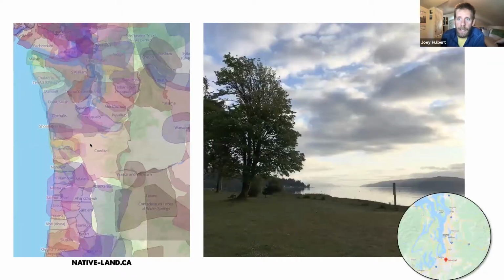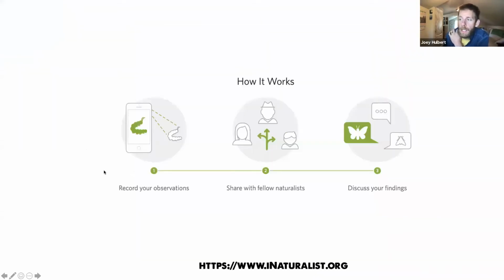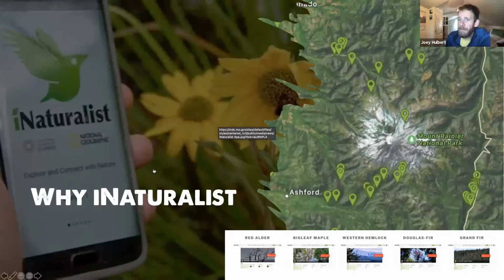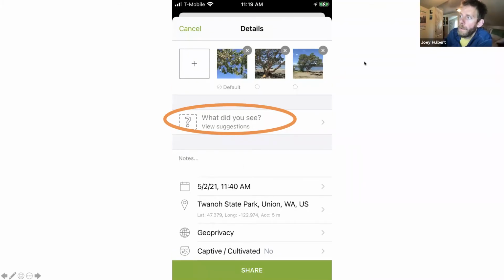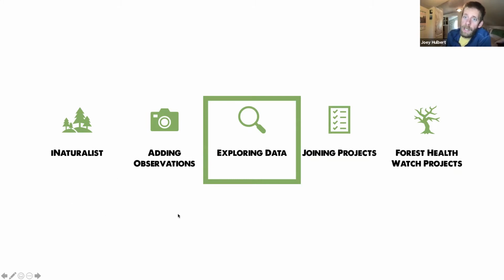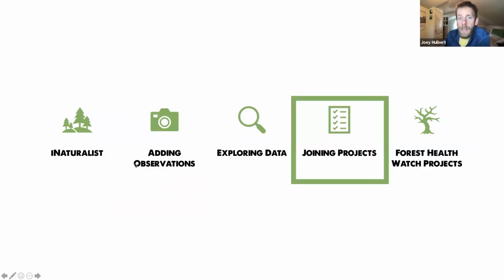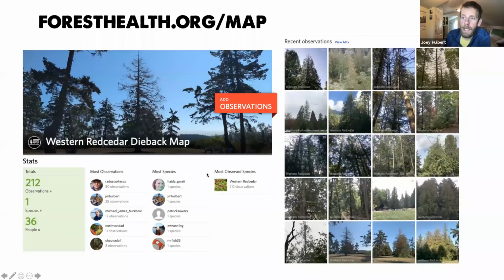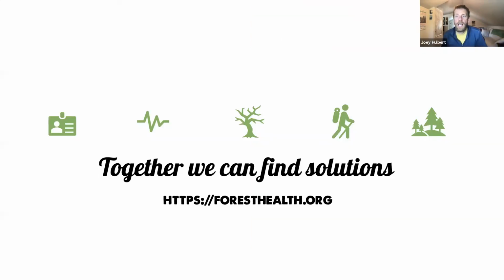Forestry Lunch Breaks (May 2021 - Day 5): Tech Series - iNaturalist and Citizen Science